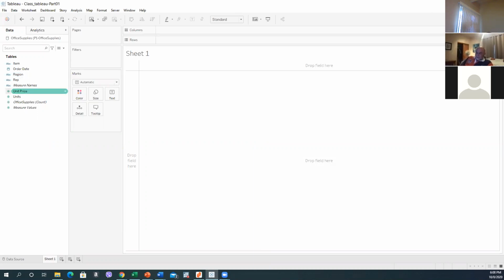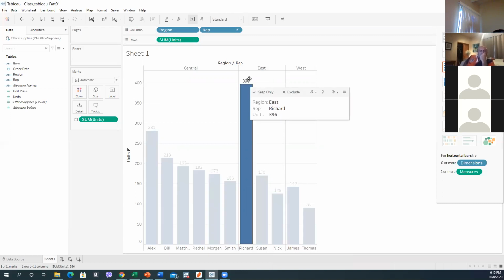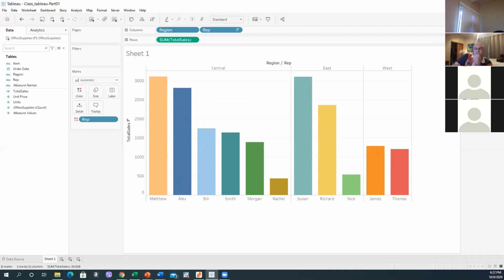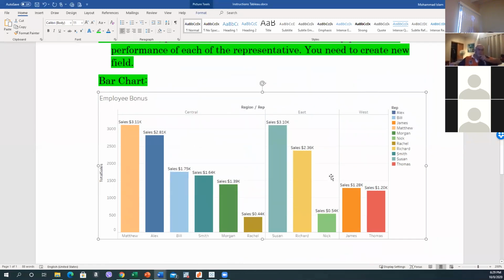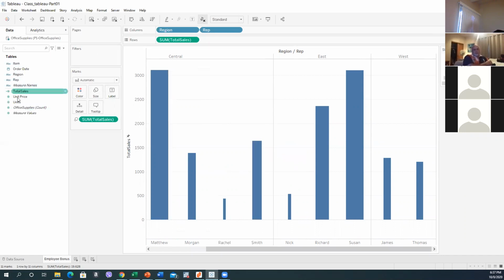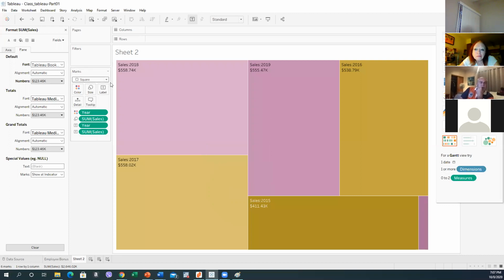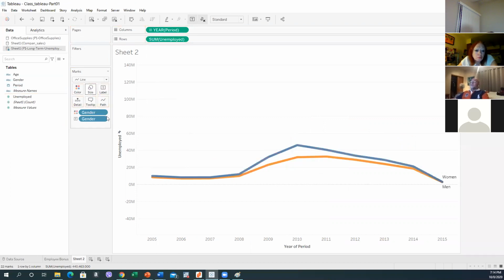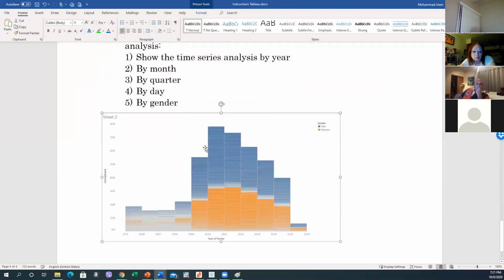Tableau class.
This class discusses about Tableau and solves some problems in Tableau.